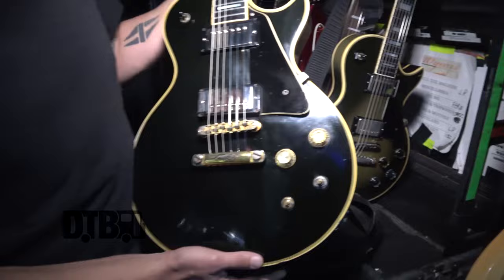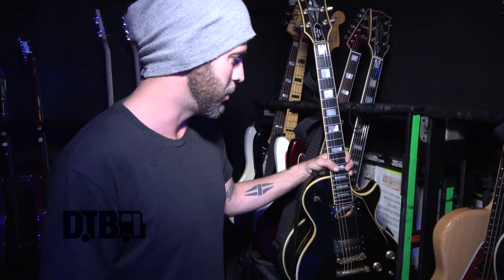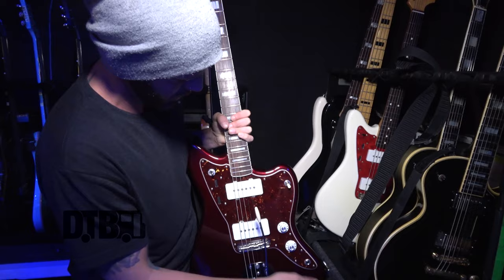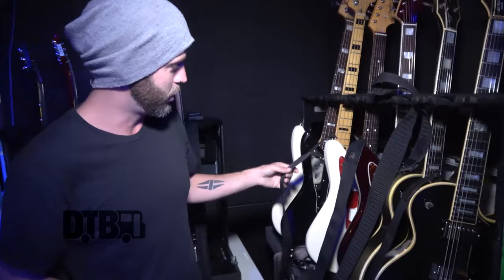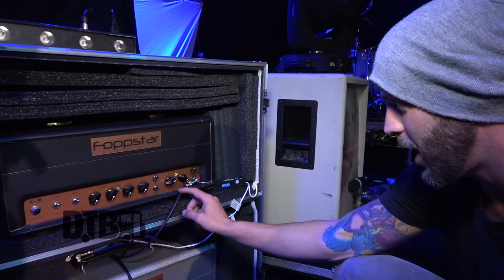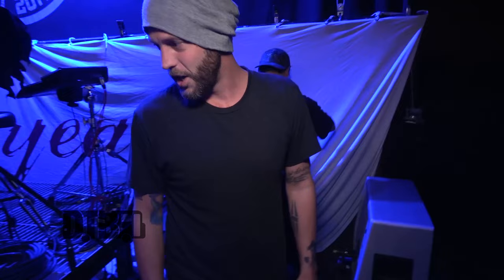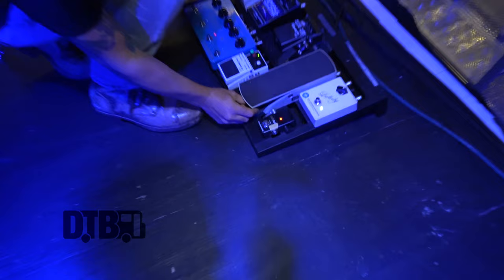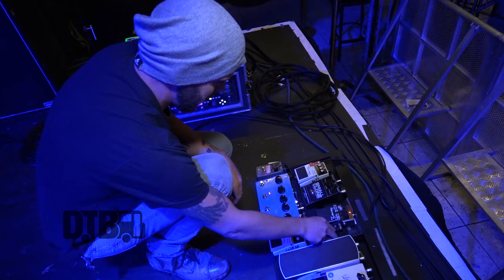10 Years' Matt Wantland - GEAR MASTERS Ep. 174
On this episode of DTB’s “Gear Masters”, Matt Wantland, the guitarist for the alternative metal band, 10 Years, shows off the gear that he uses onstage, while on tour with RED and Otherwise. 10 Years is best known for their songs “Wasteland” and “Beautiful”.

Information about this video:
Location - The Forge in Joliet, IL